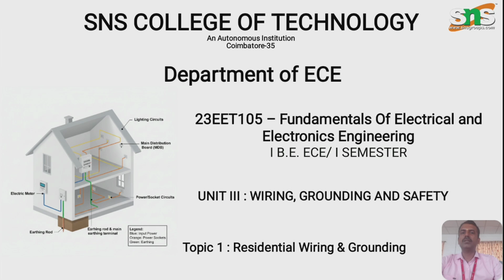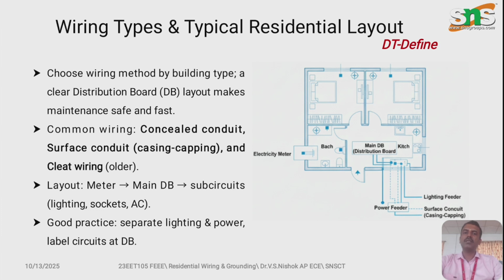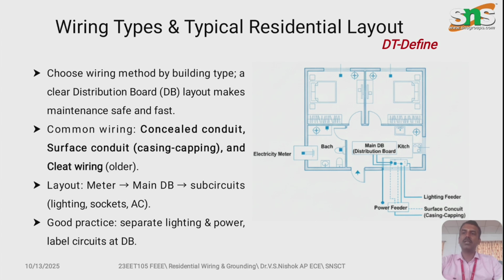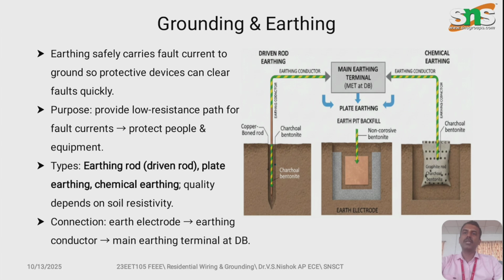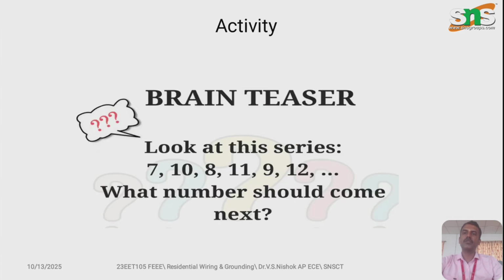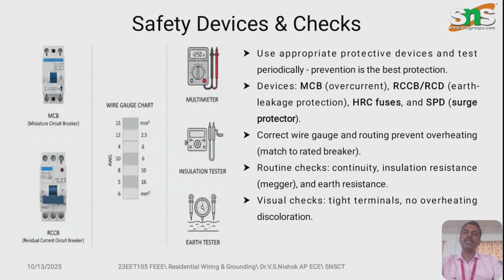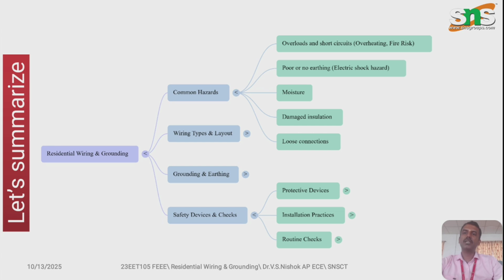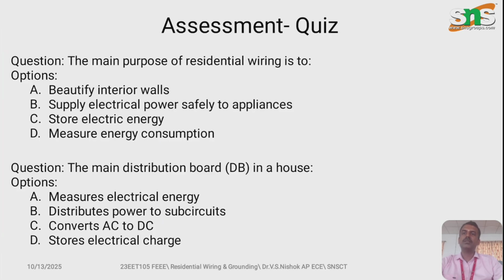RESIDENTIAL WIRING & GROUNDING | FEEE | SNS INSTITUTIONS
This video provides a simple introduction to Residential Wiring and Grounding, an essential topic from the subject Fundamentals of Electrical and Electronics Engineering. It explains the basic concepts of home electrical wiring layouts and the importance of proper grounding for safety. The video helps beginners understand how electrical connections are distributed across household circuits. Designed for first-year engineering students, it emphasizes safe wiring practices and clear visualization of concepts. Watch the video to build a strong foundation in the basics of electrical wiring and grounding principles.